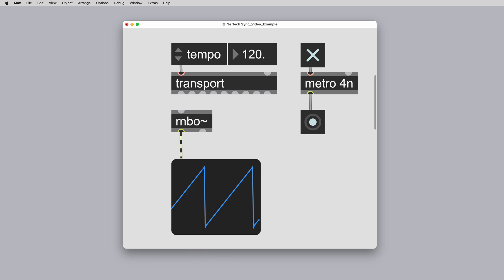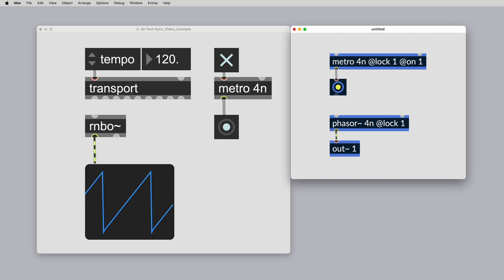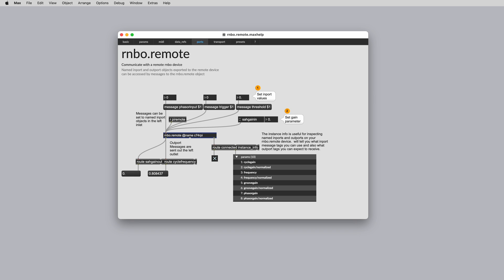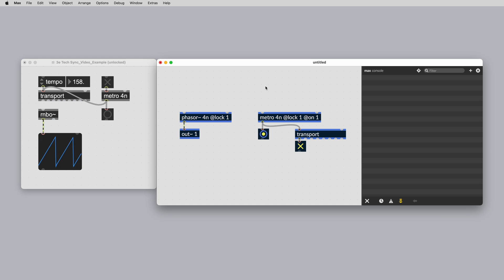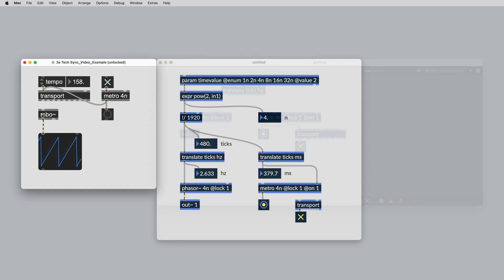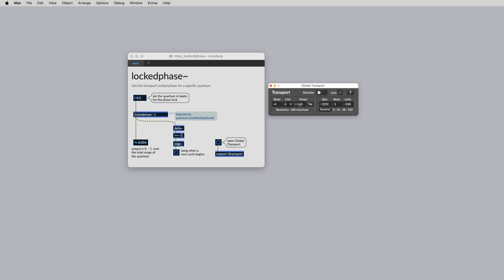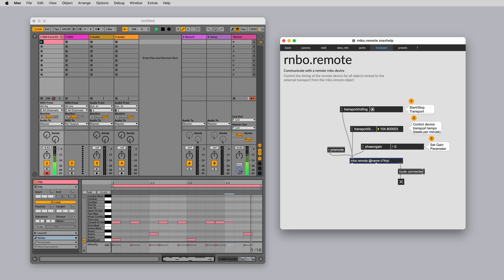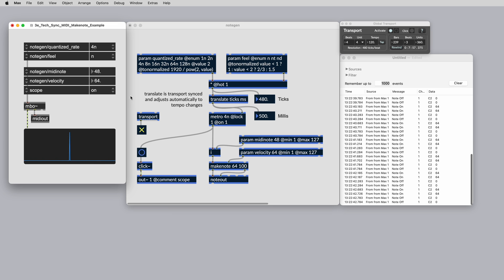Sync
RNBO is an add-on to Max that lets you export your work to other platforms and environments.

0:00 Introduction
0:20 Internal Transport : @lock 1
0:37 Target Platforms
1:14 Ticks and Translate
2:09 Lockedphase~
2:37 Ableton Link
2:55 MIDI Sync
3:20 Happy Patching!

Correction: 2:09 The lockedphase~ object is no longer supported, as it has been replaced by the @lock attribute on the phasor~ object. for more.